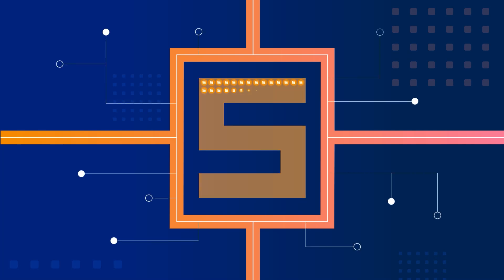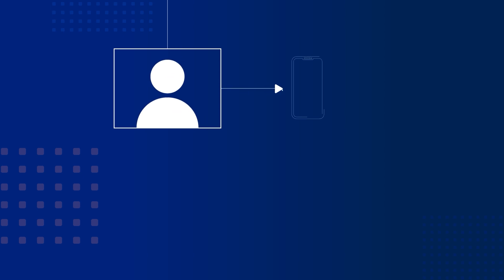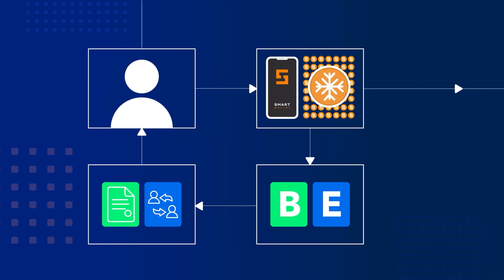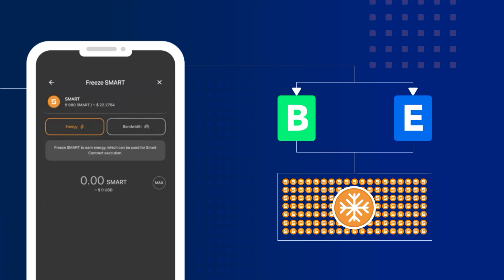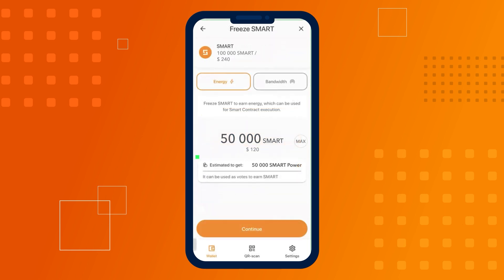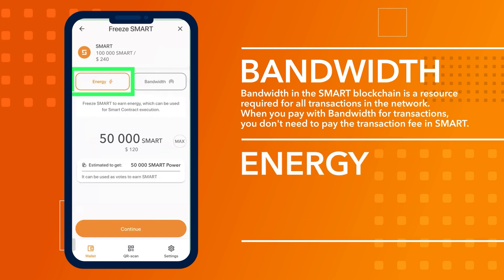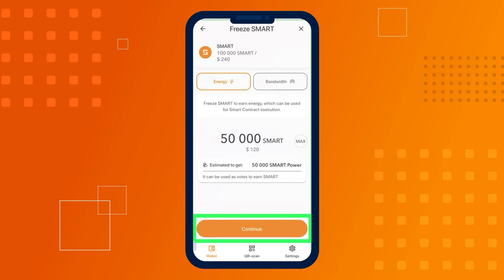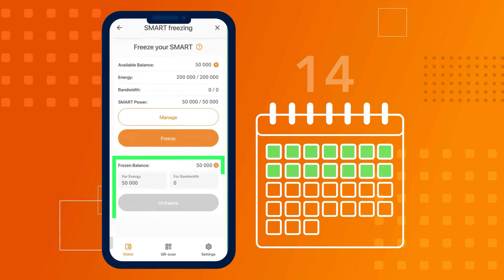How to Freeze SMART for Energy and Bandwidth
📱 Play, win, and get rewards in Battle Bulls!

In this guide, we will explain how to freeze SMART in order to gain Energy and Bandwidth.
Every blockchain network charges fees for transactions. However, through staking or freezing SMART, you can significantly reduce the transaction costs in the SMART network.

Staking on the SMART blockchain is a process where users freeze their SMART coins to support the network and receive key network resources in return: Bandwidth and Energy. These resources are necessary for executing smart contract transactions and all transactions within the network.

To save, you need to freeze between 50,000 and 100,000 SMART for Energy and between 5,000 and 10,000 for Bandwidth. This can significantly reduce or even eliminate the transaction costs in SMART BLOCKCHAIN.

In this video, we’ll show you how to do this.